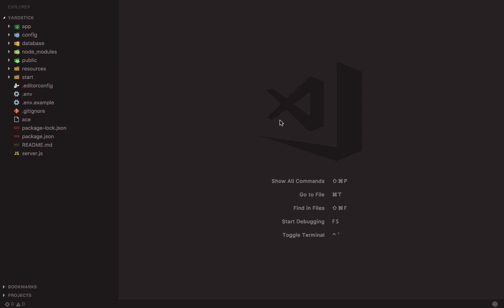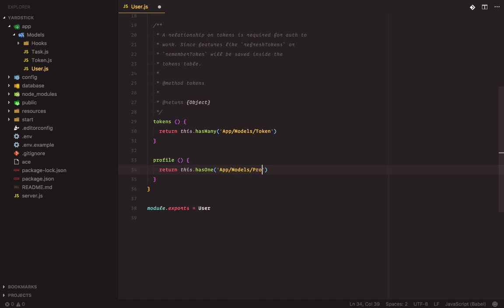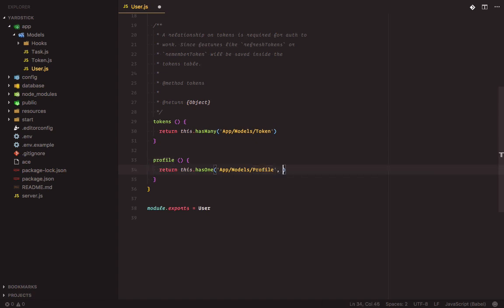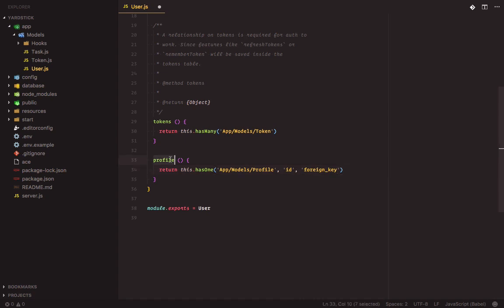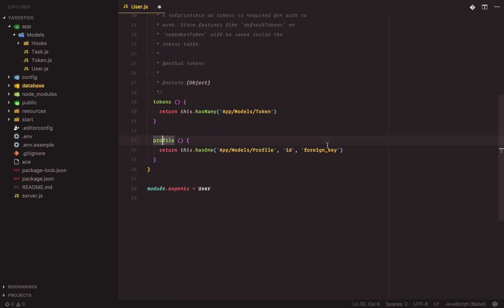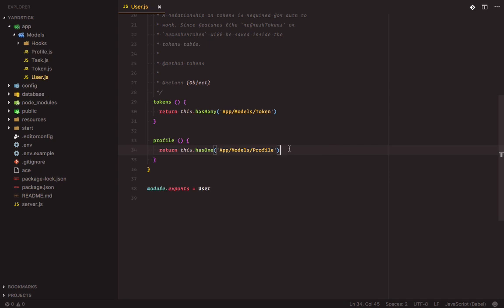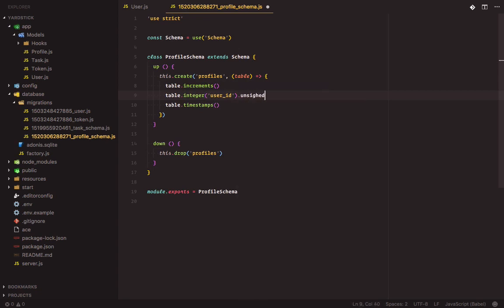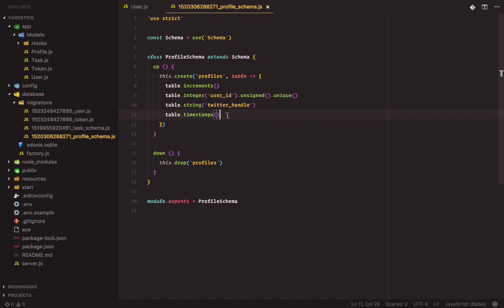AdonisJs Lucid Relationships - Defining One To One Relationship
In this tutorial, we'll look at how to define a one to one relationship with Lucid.

**PREMIUM COURSE**
Check out my learn AdonisJs from zero to deploy course to learn AdonisJs by building a production-ready application completely from scratch: